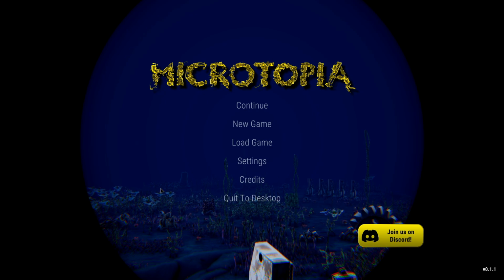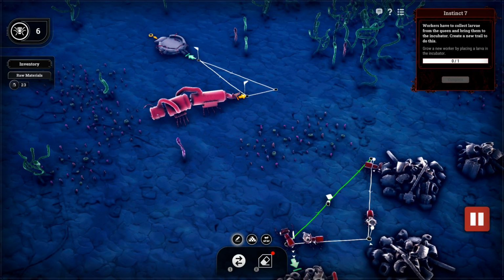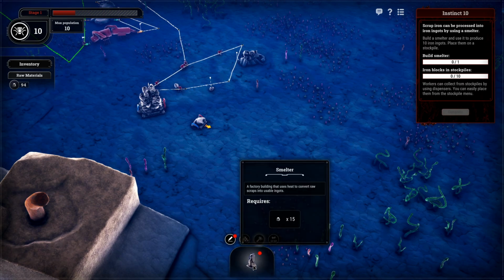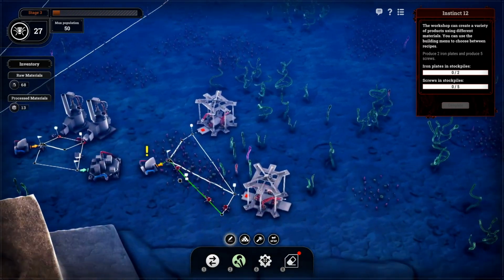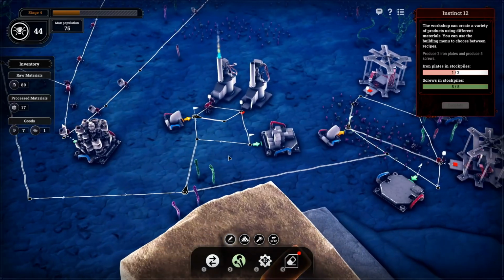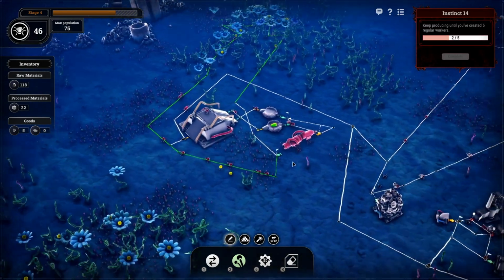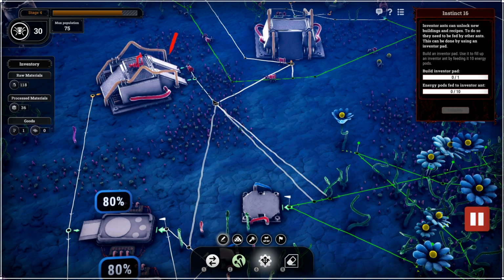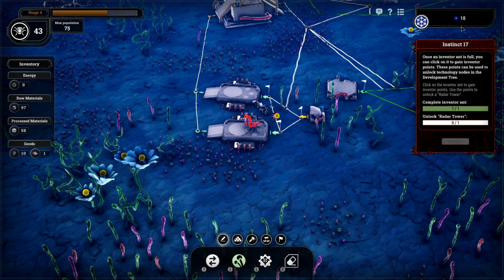Soooo Cool!!! 😻 | Microtopia (playtest) s01 e01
Microtopia is somewhat derived from an earlier work by the game's Art Director, Floris Kaayk.
Check out this AWESOME video piece!!!

Become the hive mind of a robot ant colony in Microtopia! Use pheromone trails to create, automate and optimize supply chains for your ants to follow. Collect resources, produce goods, feed your queen, grow your colony and fly out to expand the species!